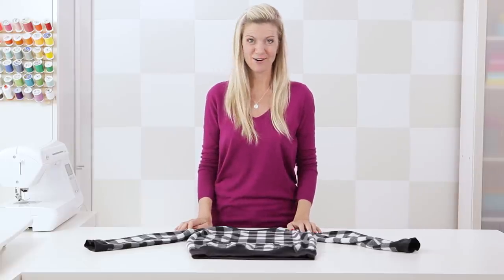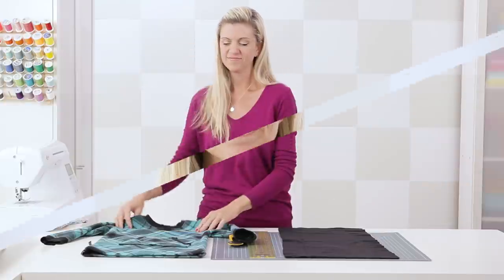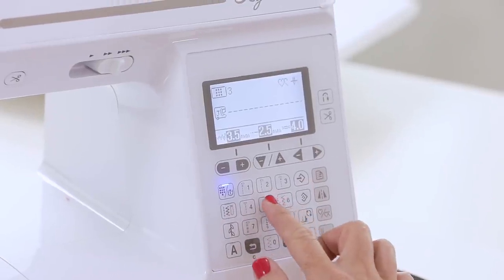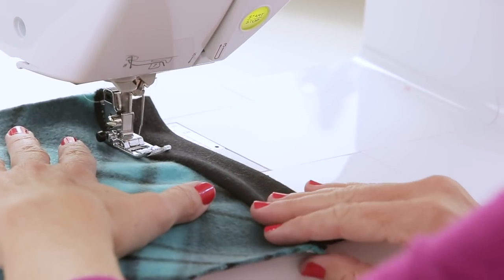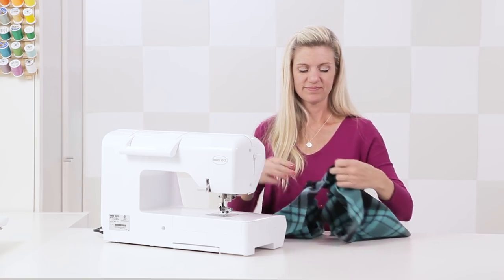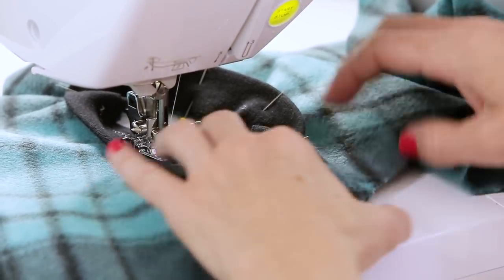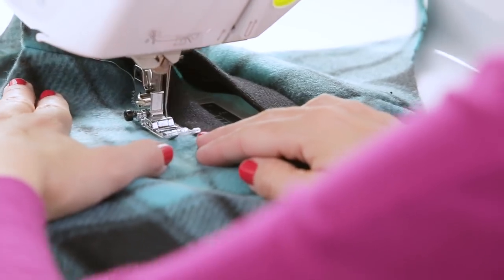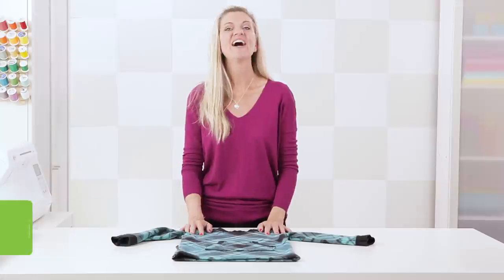How to Sew a T-shirt and Sweatshirt Neckline, with ribbing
Making a sweatshirt or t-shirt is fun and easy, though it might sound intimidating at first.  People are often scared to sew with knits and stretchy fabrics.  But you should never fear the fabric!  I'll show you how to sew with knit ribbing, and how to sew that ribbing into the neckline and sleeve cuffs, so you can make a pro-looking sweatshirt too.

SEWING MACHINE recommendations:
My current sewing machine is a Baby Lock BRILLIANT. If you're looking to buy a good entry level machine, I also love the other machines in the series called JOY, ZEAL, and JUBILANT. You can purchase and read some reviews on this site:
JOY sewing machine: